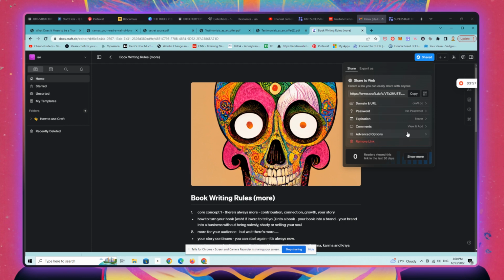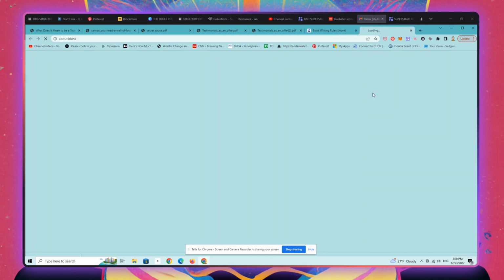How to Publish Your Craft Documents to the Web in a Single Click